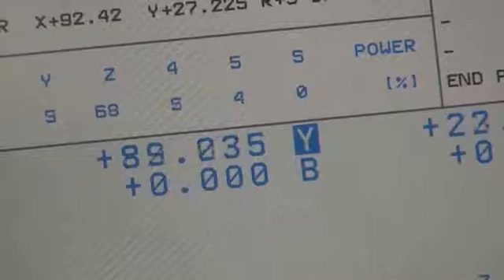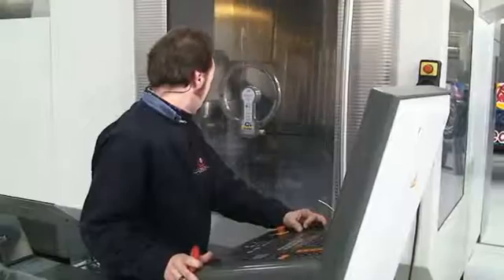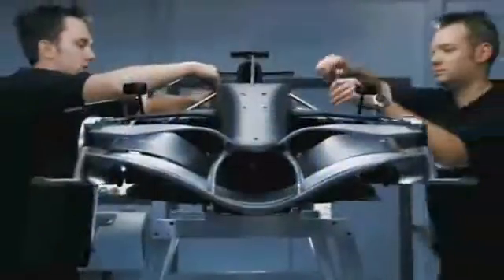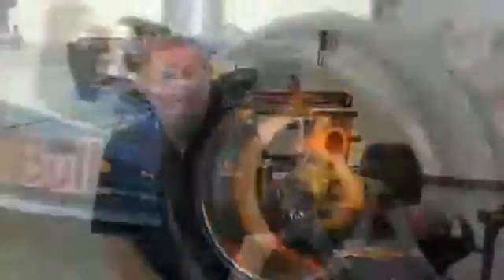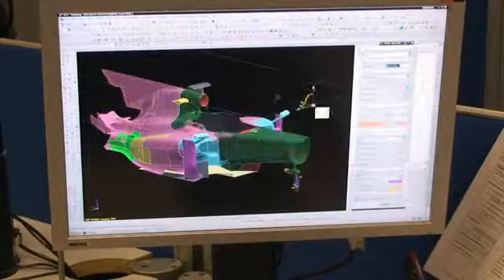Red Bull Racing - Siemens PLM Software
Red Bull Racing's development process has to be as swift and precise as these amazing vehicles and the company rely on NX™ software for CAD/CAM/CAE and Teamcenter® software to capture and manage knowledge. It is a creative and collaborative, virtual world from which the real, live car emerges almost fully formed and ready to be put to the test on the track. "We call it our digital backbone," says Nevey. "NX and Teamcenter sit at the heart of the company and they feed data to our manufacturing facilities; we could not manage without them